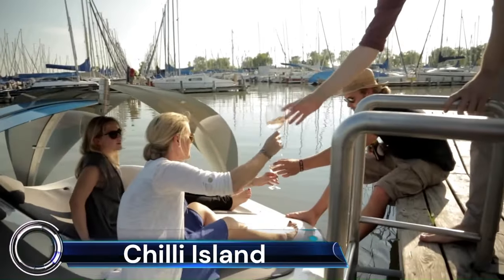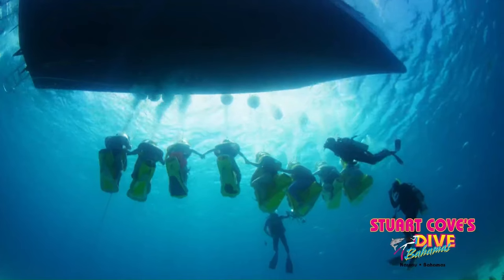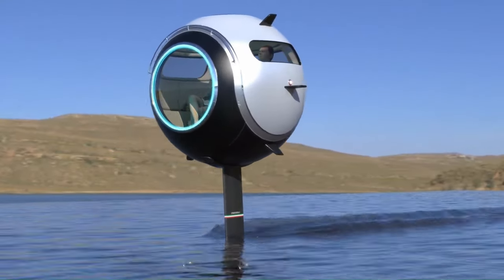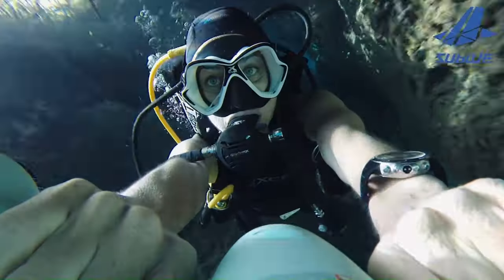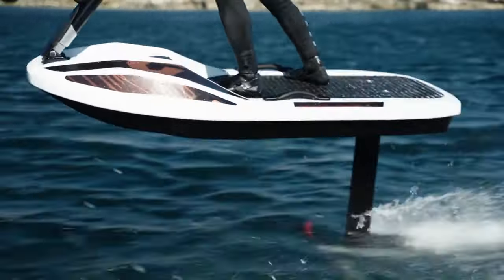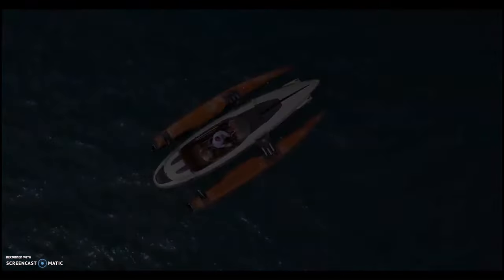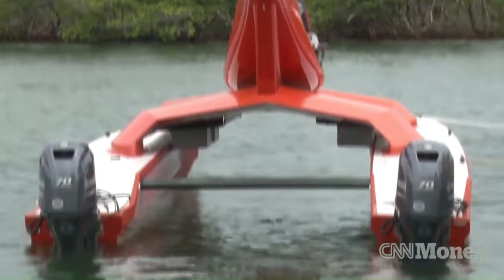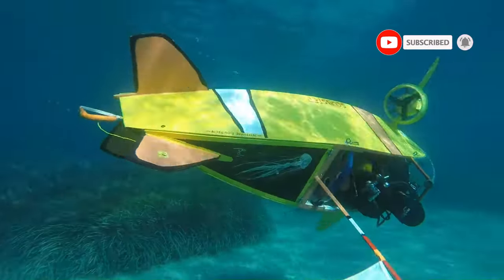10 coolest water vehicles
10 coolest water vehicles

00:00-Intro
00:20-Chilli Island
01:24-Shadow Six Typhoon
02:24-Stuart Cove's SUB Bahamas
03:30-Sue Austin Underwater Wheelchair
04:28-Stratosfera Acquatica
05:35-BMW All-Electric Foiling
06:40-WhiteShark Mix
07:40-SeaBob
08:43-HYDROFOIL E-JETSKI FLYWAY
09:48-Quadski Patrol
10:54-Kormaran K7
11:58-RaceBird
13:04-Helicat
14:00-Jet Capsule Gran Turismo Foil
15:14-Scubster Underwater Aerobatics